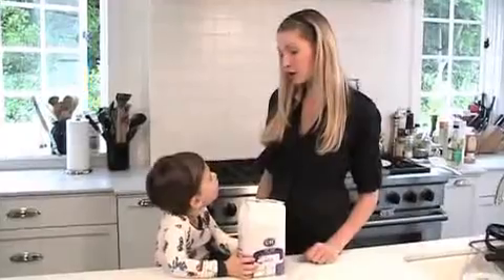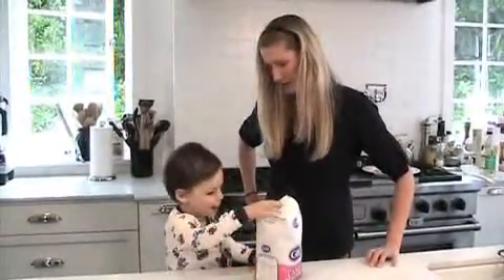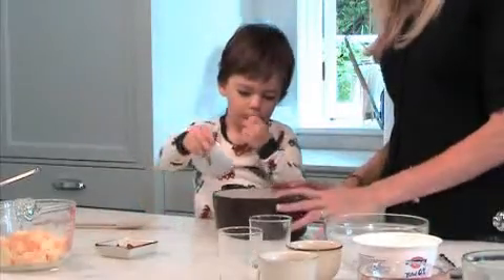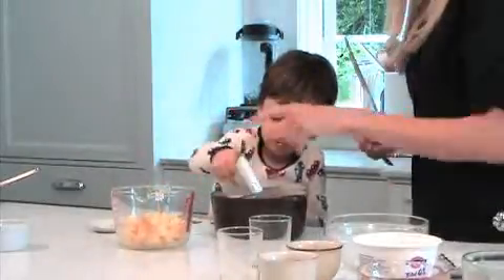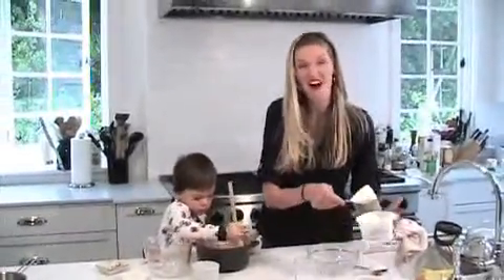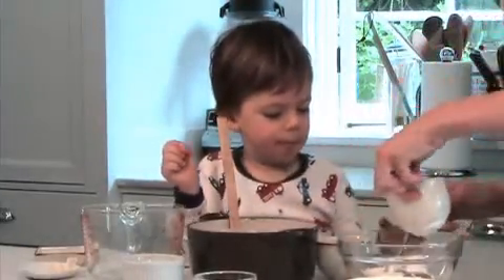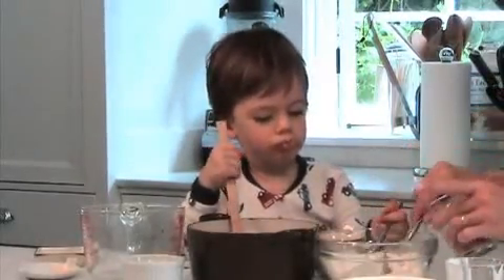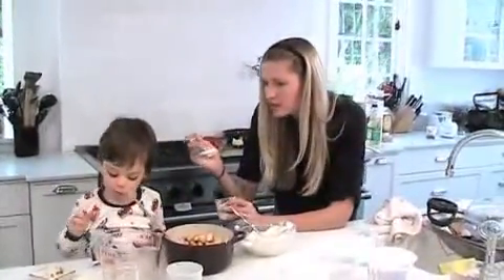Cooking with Kids: How to Make Fruit on the Bottom Yogurt with Children - Weelicious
Fruit on the Bottom Yogurt Recipe Why buy fruit on the bottom yogurt, packed with sugar and fillers, when you can make it at home! Tell us what you think! Post a commment below.

Share Cooking with Kids! How to Make Fruit on the Bottom Yogurt with Children: